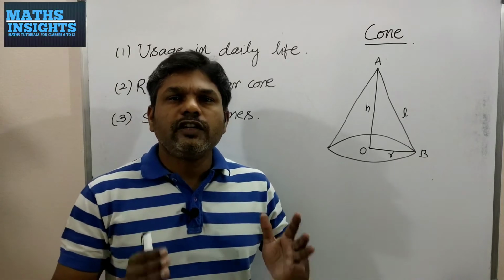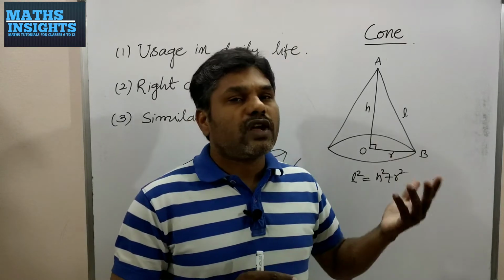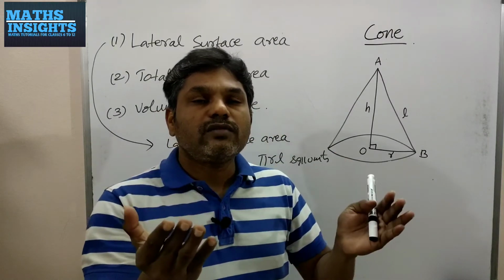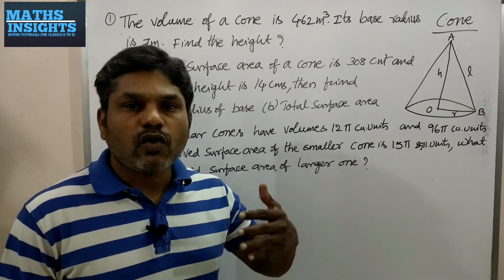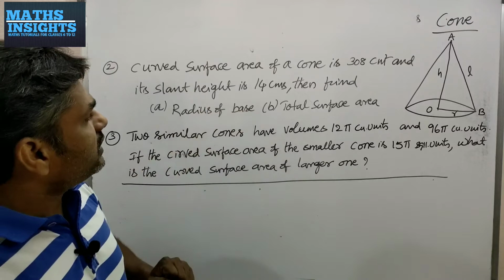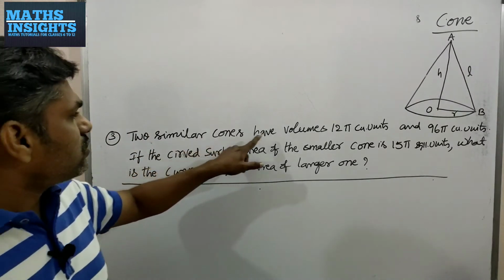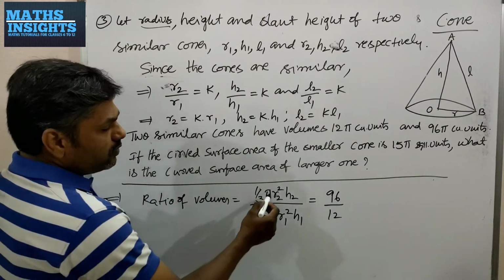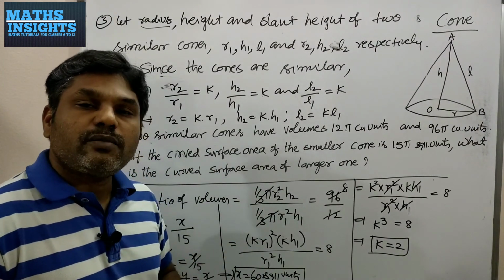Cone SurfaceAreaOfCone VolumeOfCone CBSE Class9 MathsInights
How to find Volume of Cone, How to find Surface area of Cone,  What is Right Circular Cone, What are similar Cones are  explained with example problems. This Syllabus is part of NCERT Class 9 Maths in Chapter No. 13.